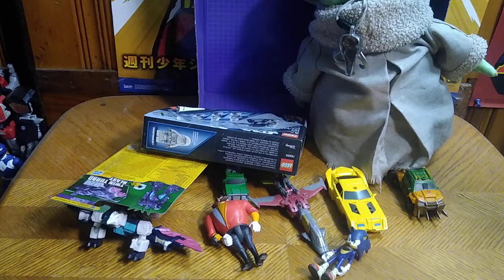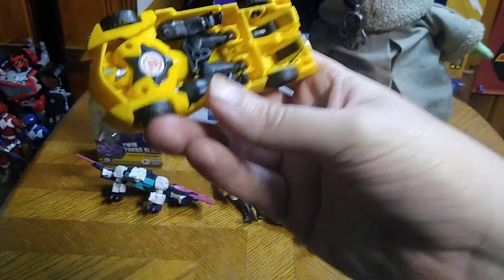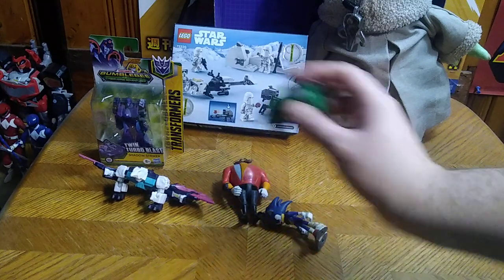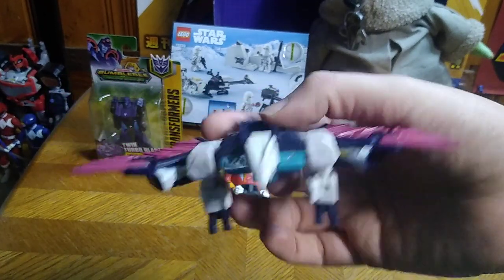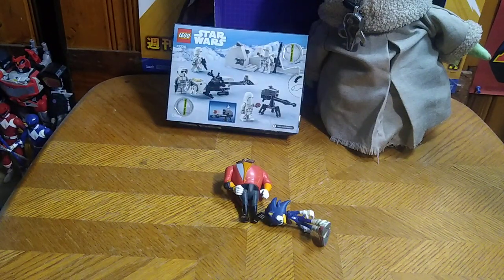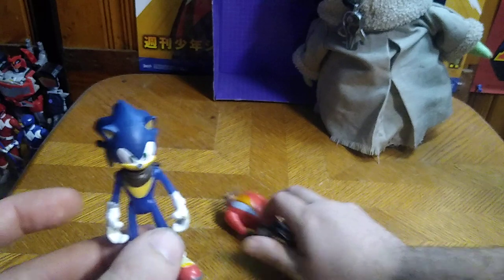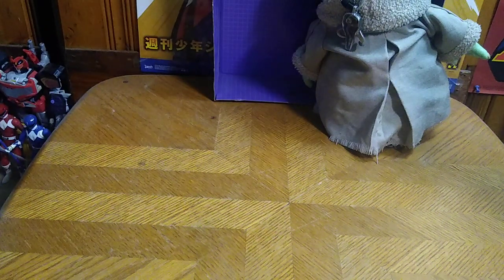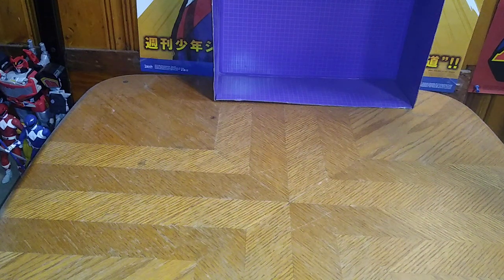TOY HAUL-TRANSFORMERS-RANDOM FIGURES-SONIC 1-MANDALORIAN ROKU-LEGO STAR WARS 2/19/23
EDDIE HILL REVIEWS:  TOY HAUL-TRANSFORMERS-RANDOM FIGURES-SONIC 1-MANDALORIAN ROKU-LEGO STAR WARS   2/19/23